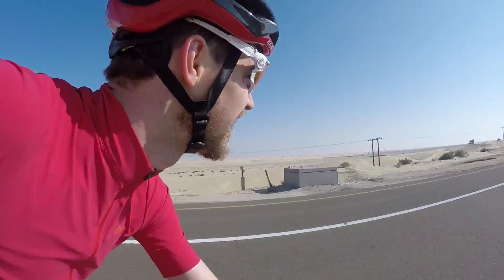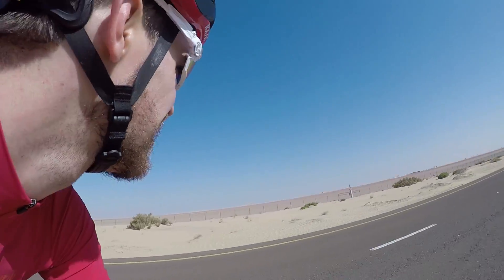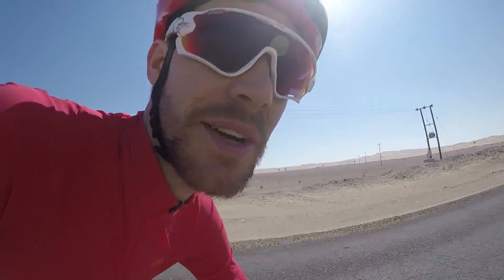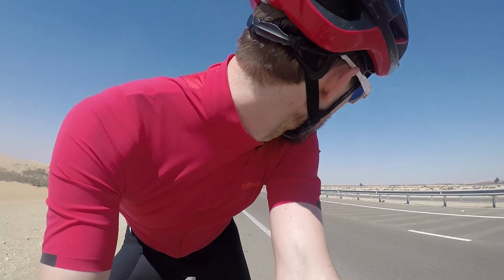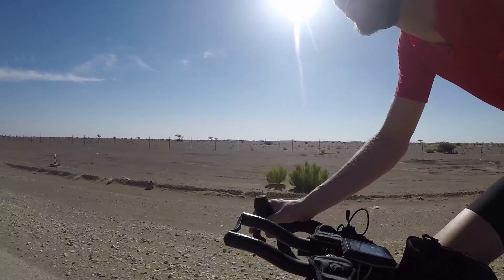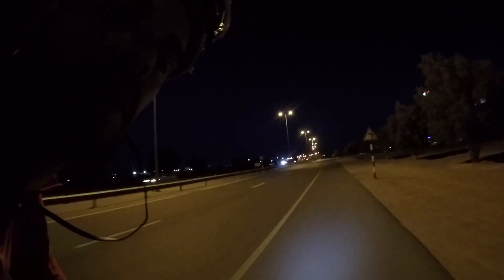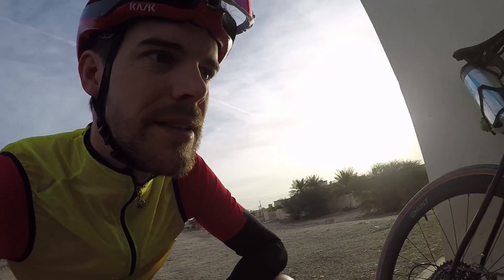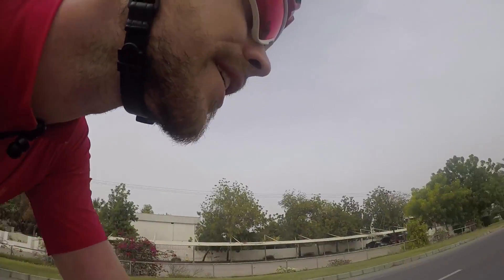Josh Ibbett Bikepacking across the Desert... Cycling Dubai to Muscat, Oman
Follow me on a  lightweight bike packing trip across the Desert from Dubai to Muscat, Oman. I was in the Middle East for the Bikingman Oman 1000km ultra race and decided to ride to the start from Dubai. This video covers the trip to the start line from Dubai.

Bike spec:
Frame- Mason Definition
Groupset- Sram Force 1x
Wheels- Huntbikewheels 50 Carbon Aero Disc
Tyre- WTB Exposure 30
Frame bags- Miss Grape
Saddle- WTB High Tail

Kit by dhb